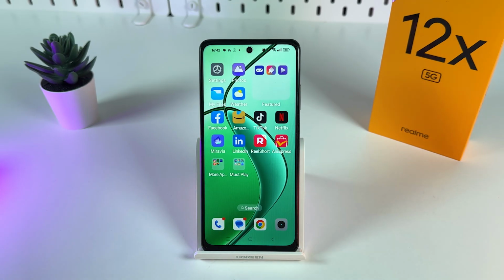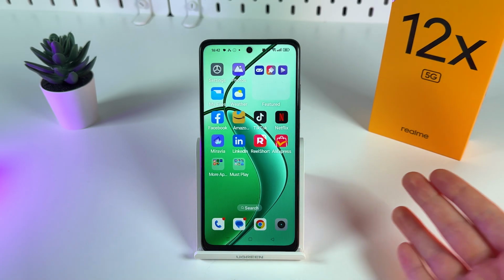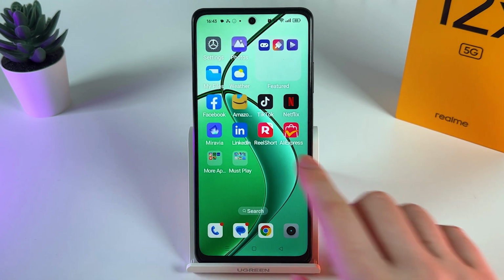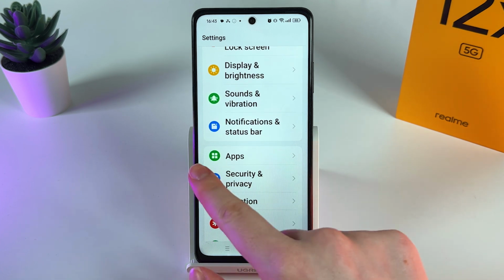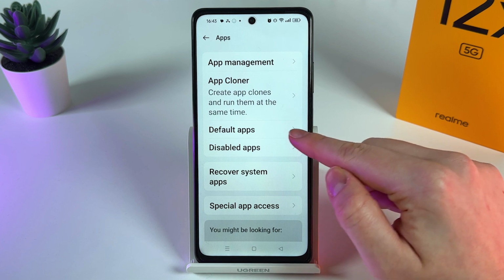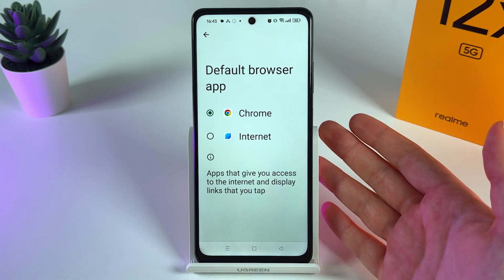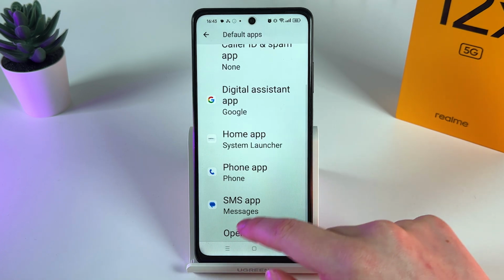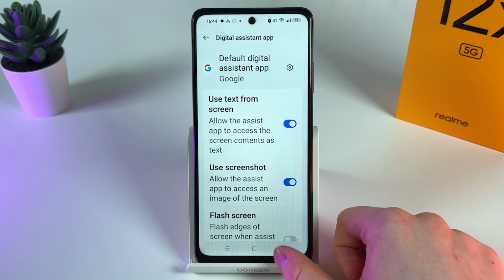How to Set Default Apps on Realme 12X 5G - Customize Messaging, Browsing, Calling & More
Discover how to tailor your Realme 12X 5G to fit your personal preferences by setting your favorite apps as defaults for browsing, messaging, and more! This tutorial is perfect for enhancing your mobile experience by easily assigning default applications right from the settings menu. Whether it's setting up your preferred web browser, messaging app, or even changing your music and email apps, I've got you covered. Make sure your Realme device is working just the way you want it with these simple steps.

This video also covers the following topics:
Changing Default Apps on Realme 12X 5G - Simple Guide
How to Customize Default Applications in Realme 12X 5G
Realme 12X 5G Tutorial: Setting Your Preferred Default Apps